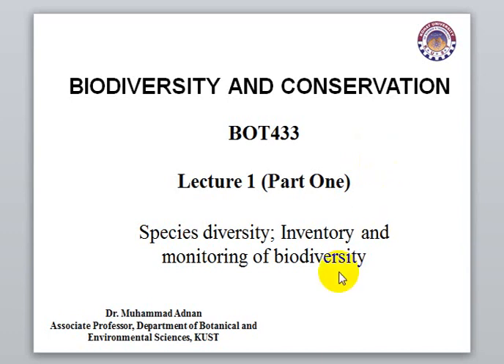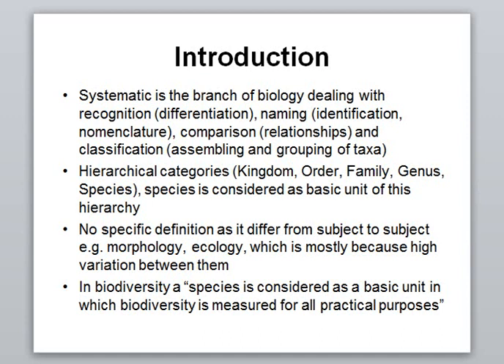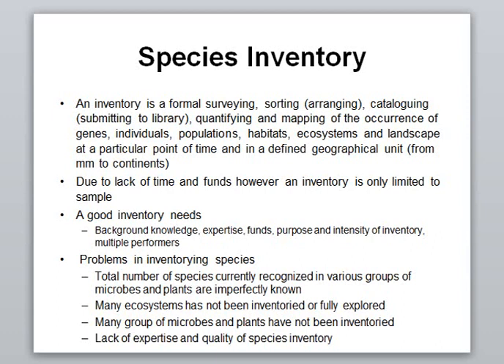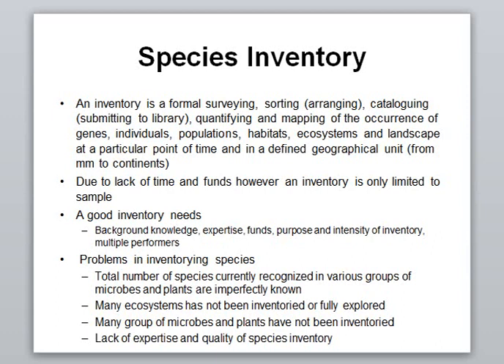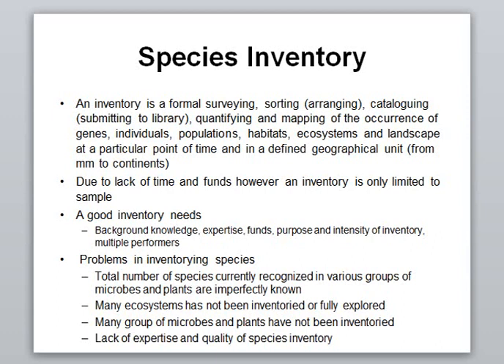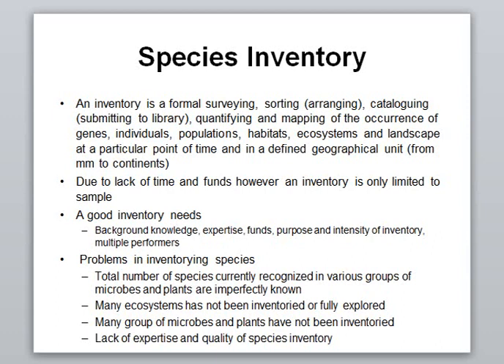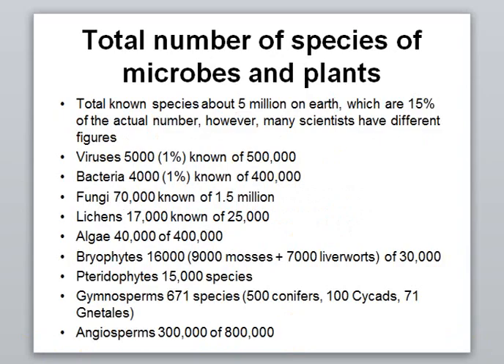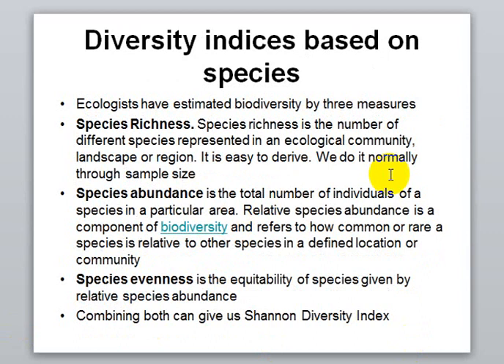Biodiversity and Conservation BOT-433 | lecture 1(part 1) | Species Diversity | By Dr.Muhammad Adnan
Biodiversity and Conservation BOT-433 | lecture 1(part 2) | Species Diversity | By Dr.Muhammad Adnan